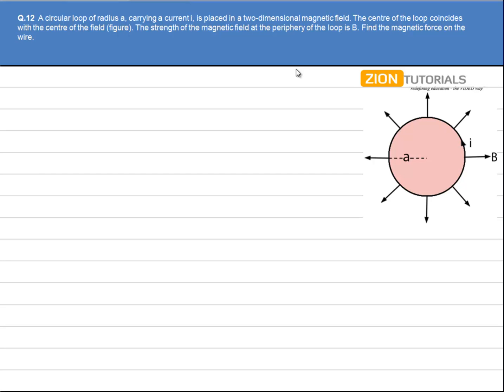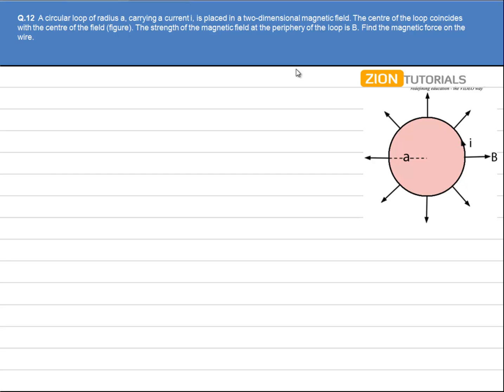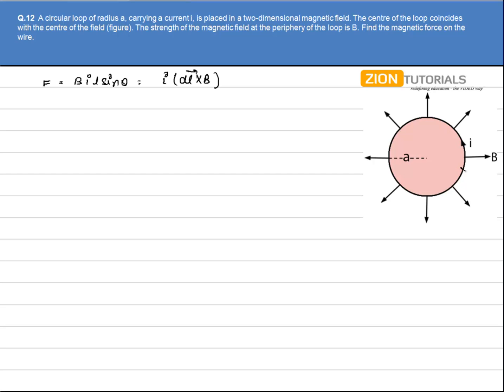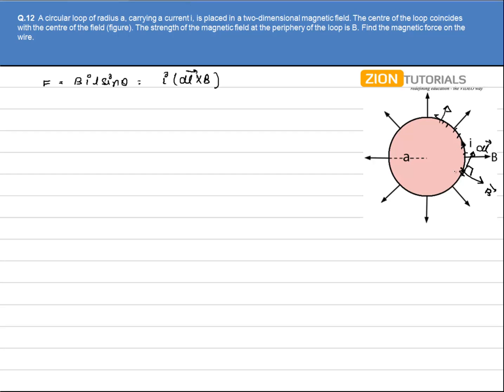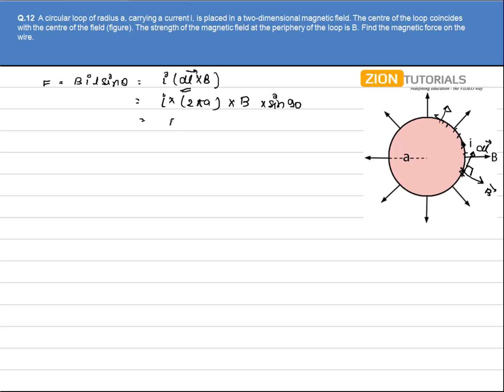magnetic field Q 12 - H.C. Verma Physics Video Solutions